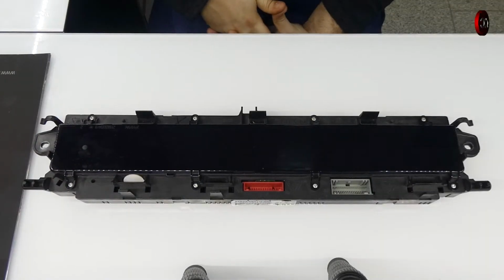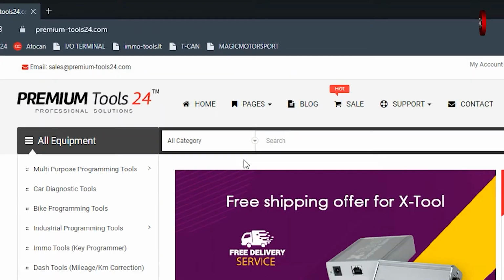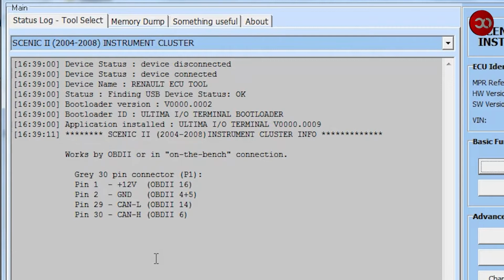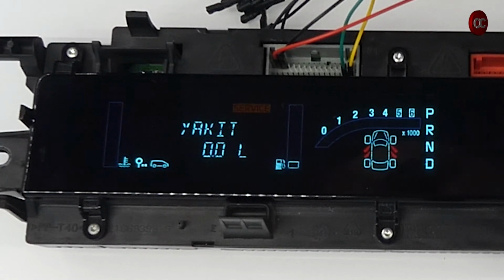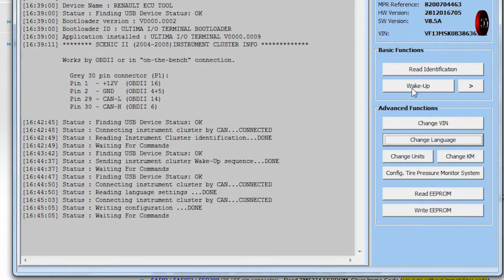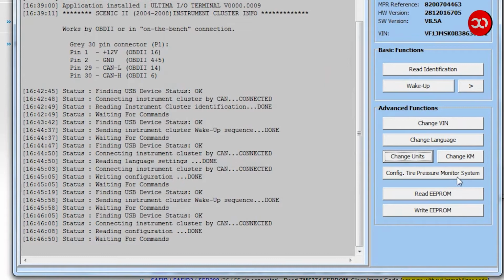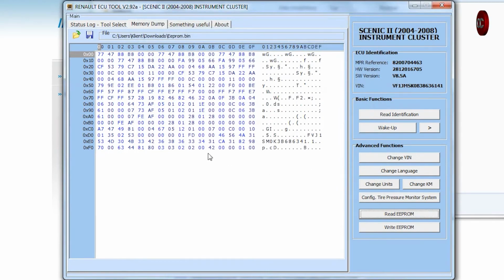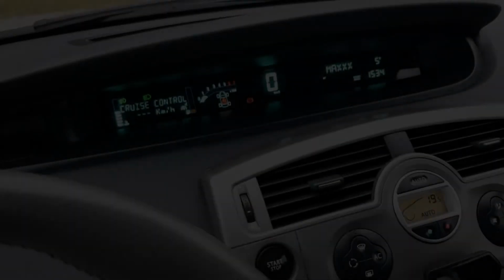How To Change Dispay Language on Renault Scenic II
This video is about:
How To with Renaul ECU Tool  Change Language at Instrument Cluster Renault Scenic 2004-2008
also change:
- display language
- mileage
- VIN number
- distance units
- fuel consumption
e.t.c...